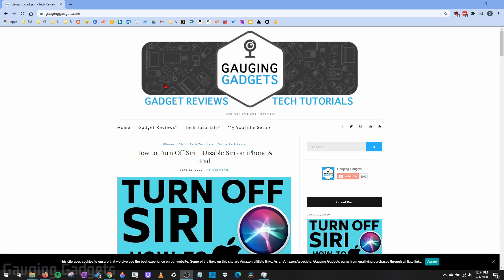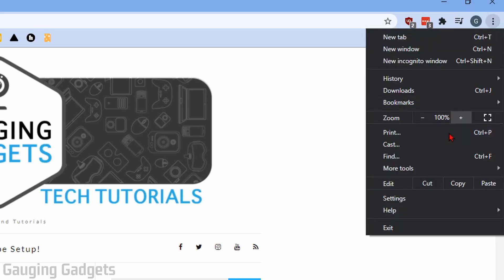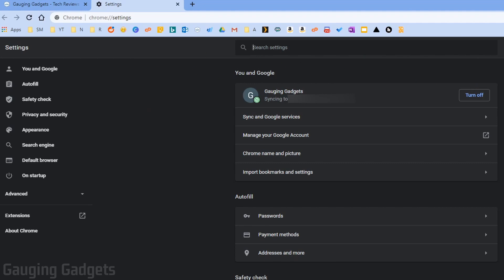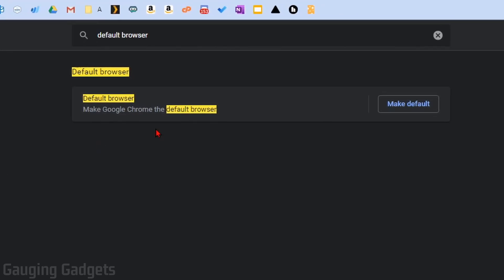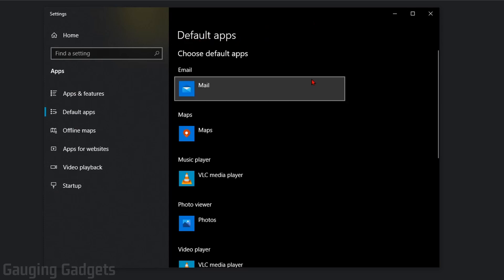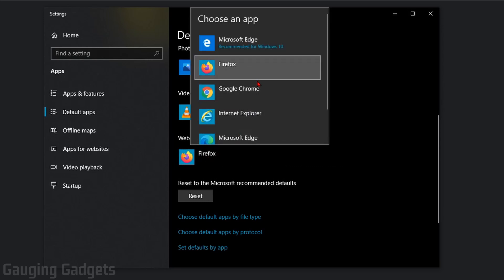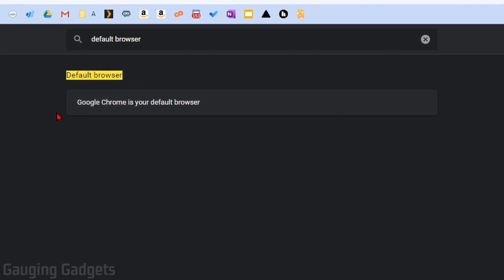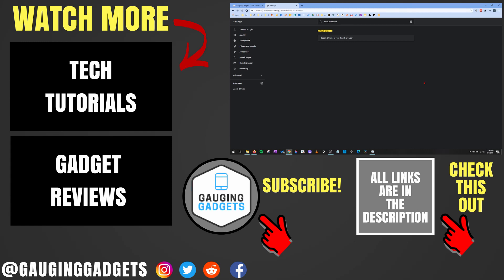How To Make Google Chrome Default Browser In Windows 10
How to make Google Chrome the default browser in Windows 10? In this tutorial, I show you how to set the Google Chrome browser as your default browser in Windows 10. This can help if you no longer want your default browser to be Microsoft Edge or Internet Explorer in Windows 10. Let me know if you have any questions while you make Google Chrome the default browser in Windows 10.

Follow the steps below to make Google Chrome the default browser in Windows 10:
1. Open the Google Chrome browser.
2. Open the Chrome settings by first selecting the 3 dots icon in the top right of Chrome and then selecting Settings in the menu.
3. In the settings search Default Browser.
4. Select Make Default.
5. The Windows 10 settings will open, find Web browser and select the current default browser. In the new list find Google Chrome.
6. You have now set Google Chrome as the default browser for Windows 10. You can close both the Windows 10 and Google Chrome settings.